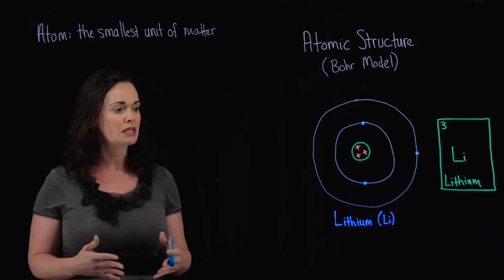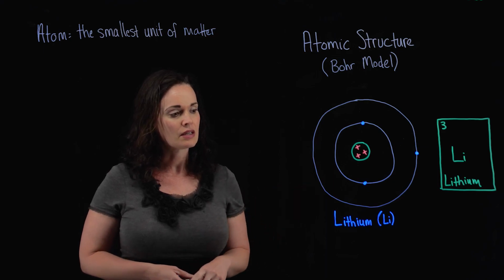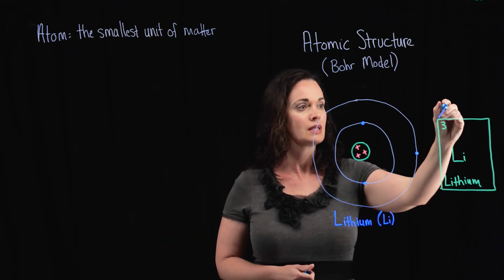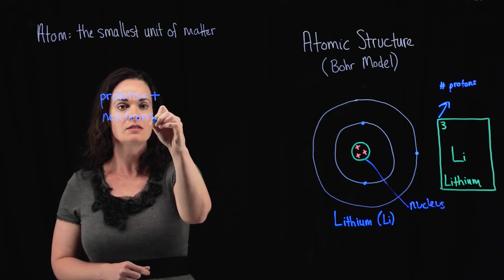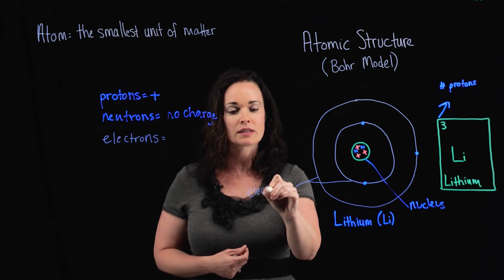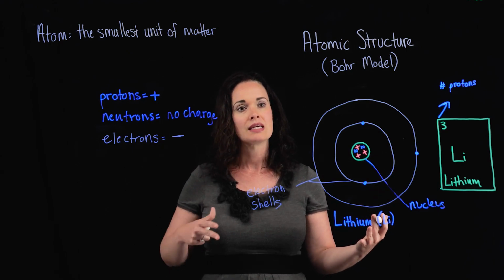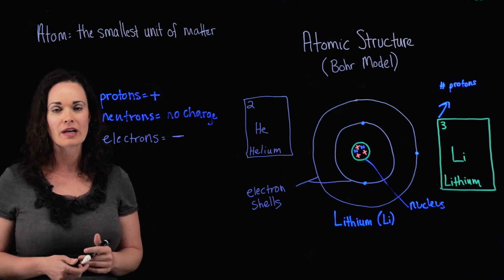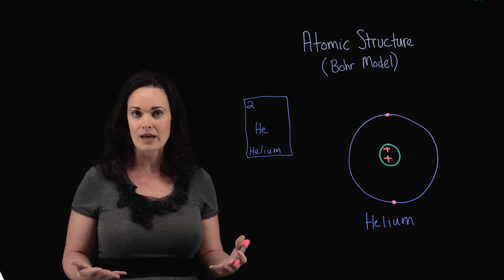Atomic Structure Bohr Model